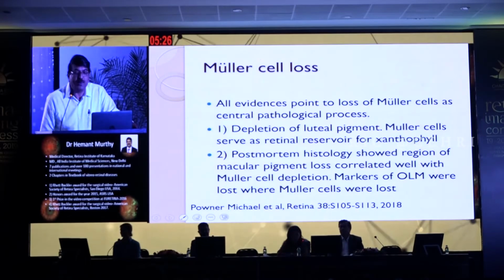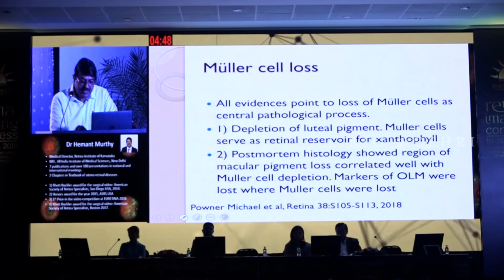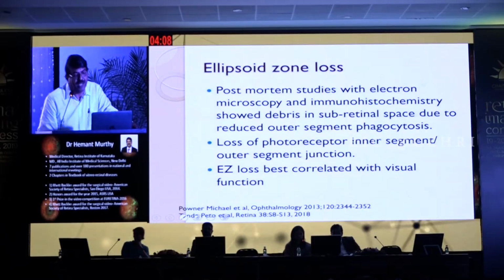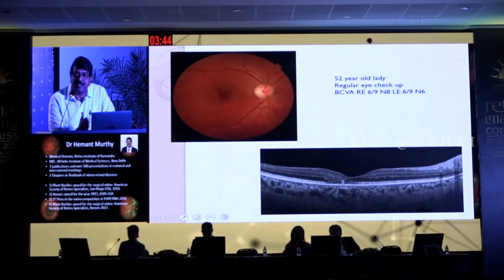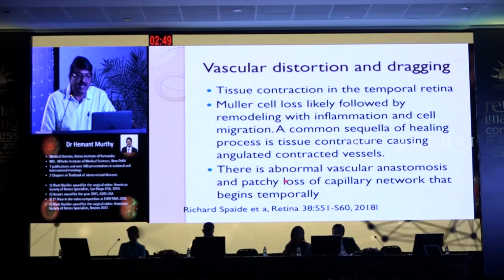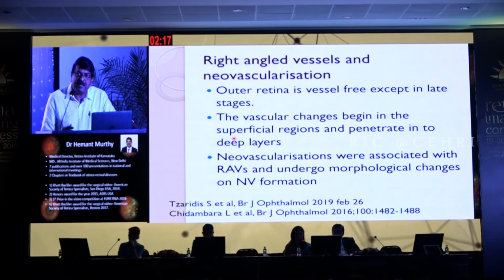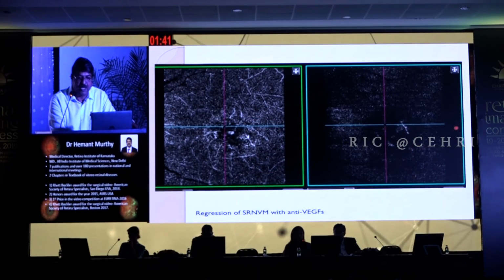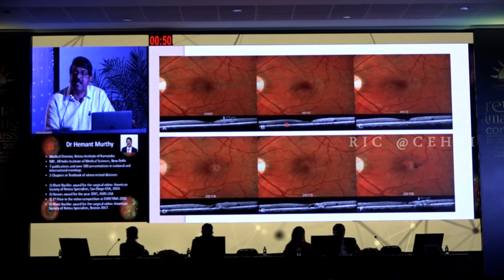Talk by Dr. Hemanth Murthy on PATHOPHYSIOLOGY TOMOGRAPHY CORRELATION IN MACTEL | RIC 2019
Doctor Profile:

Dr. Hemant Murthy
Medical Director
Retina Institute of Karnataka

About Video:

Dr. Hemanth Murthy talks about pathophysiological understanding of MACTEL and correlation with imaging findings.